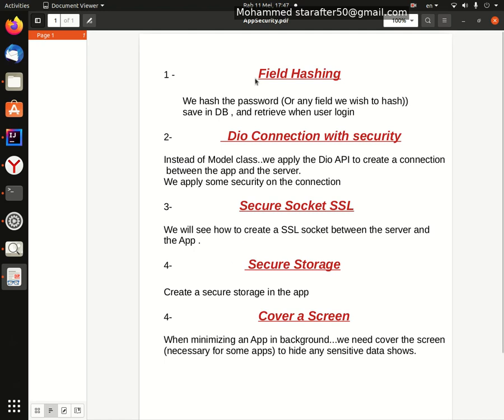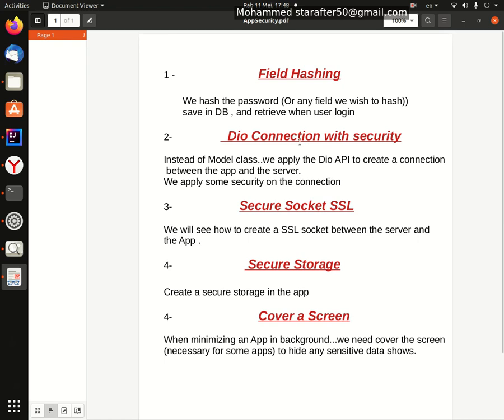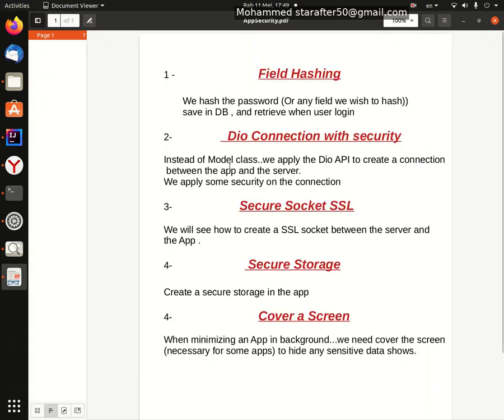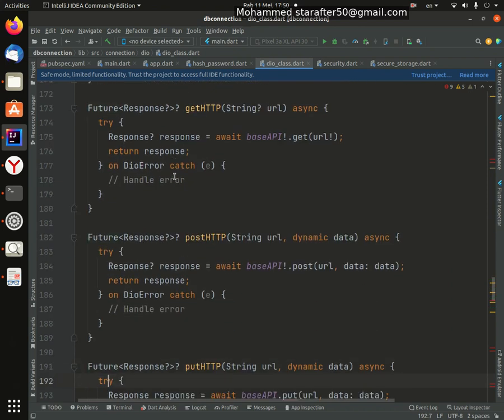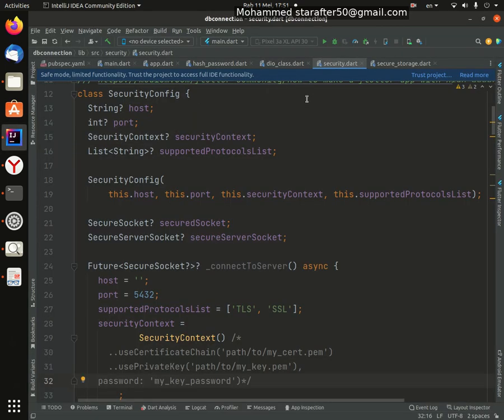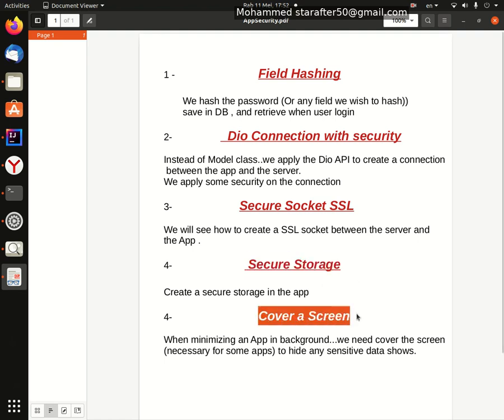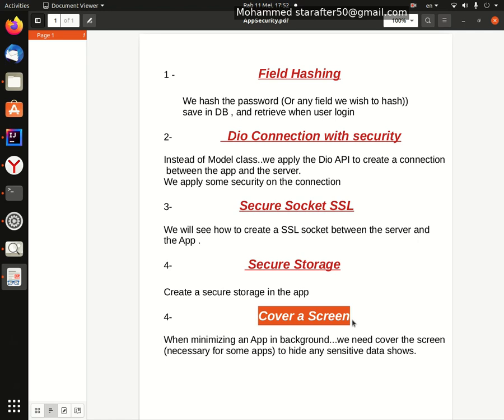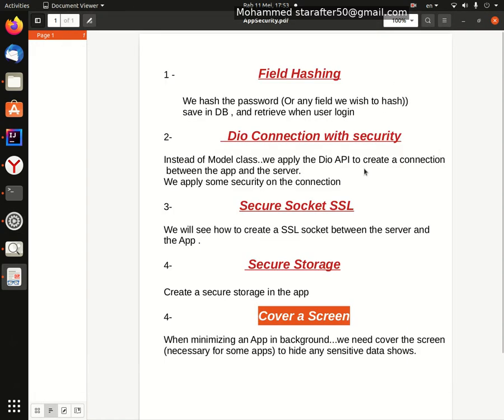1 Dio API & Application Security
Introduction about this course topics .